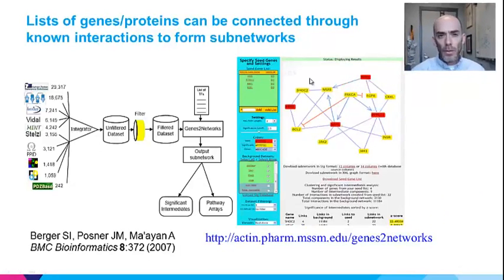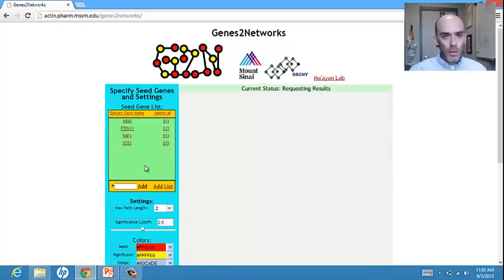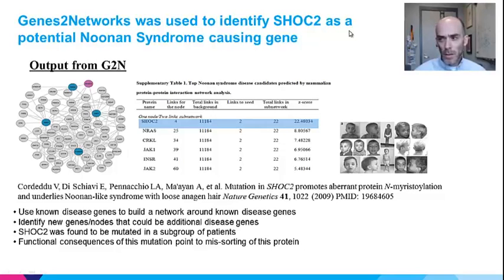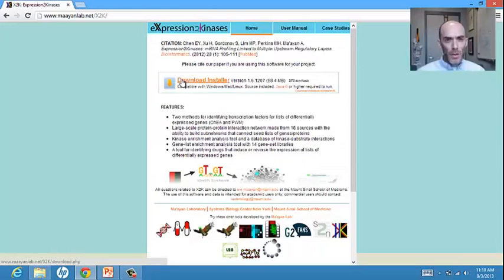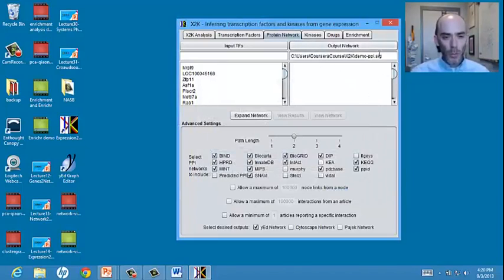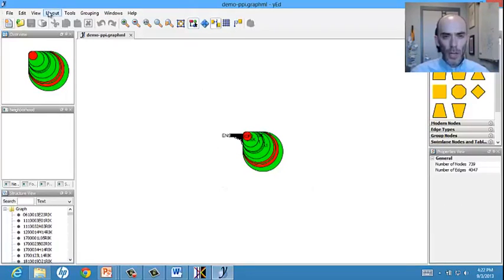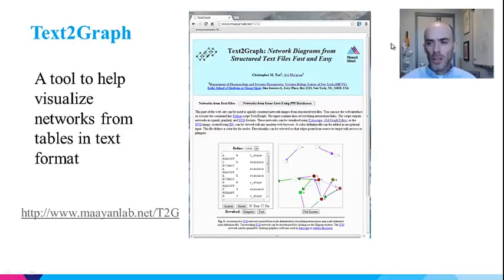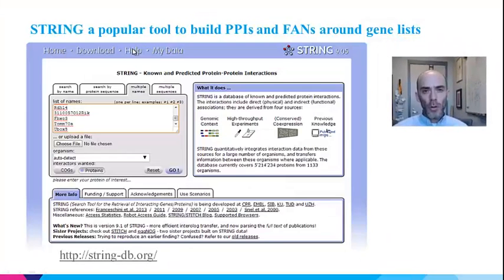NASB Fall 2013 Lecture 12 - Genes2Networks and Network Visualization